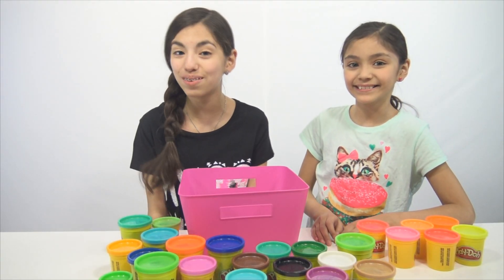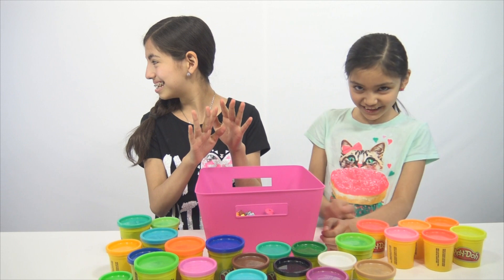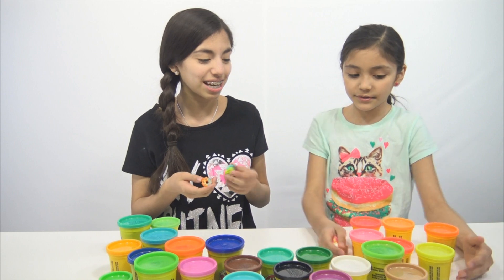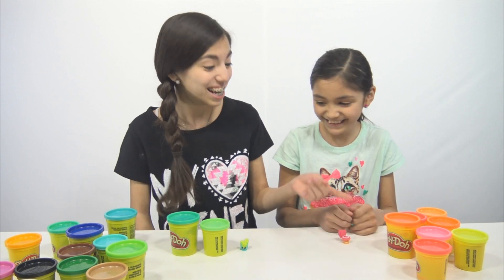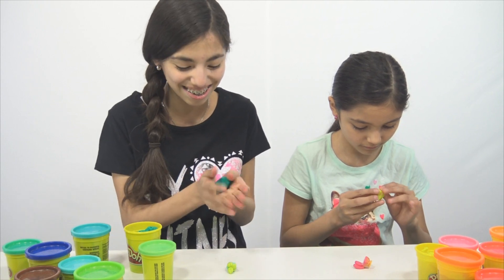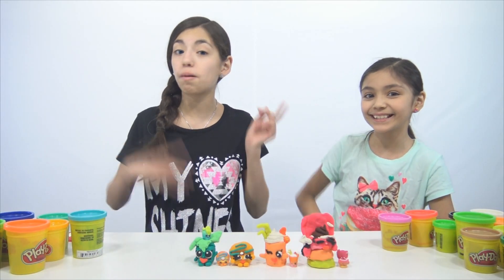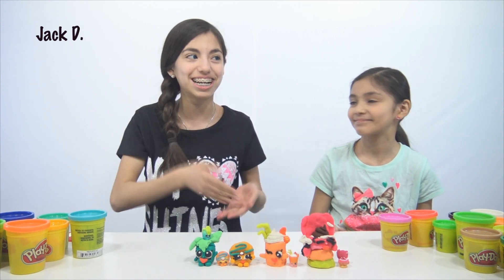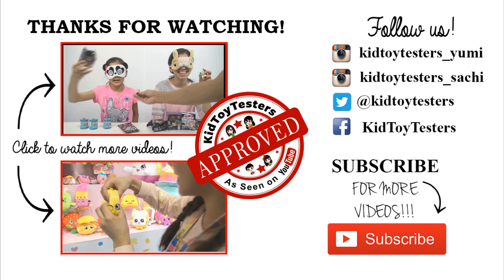Shopkins Season 4 PLAY DOH CHALLENGE | 100 Shopkins | KidToyTesters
Yumi and Sachi take the SHOPKINS PLAY DOH CHALLENGE.  They have to pick 2 shopkins out of the huge Shopkins Season 4 bucket and try make it out of Play Doh.  Who do you think will win?

❤❤❤Blind Bags Featured in this video❤❤❤
Zomlings In The town Series 1
Splashlings Series 1
Crystal Surprise Babies Surprise Pack
The Lion Guard Series 1
Miles From Tomorrowland
Kitty Club
Shopkins Season 4
The Ugglys Pet Shop

❤❤❤ Mail ❤❤❤
Want to send us mail?
KidToyTesters
17330 W Center Road, Suite 110, Box 153,
Omaha NE 68130
USA

KidToyTesters is a channel featuring 5 kids (Yumi, Sachi, Kimi, Kenzo, and Raiden) that love playing with and reviewing toys.  We do Back To School giveaways and School Supplies hauls as well as lots of other seasonal giveaways.  Some of our favorites have been making Fin Fun Mermaid Tail videos where  we transform into real mermaids and swim in pools, search for treasure, and have lots of outdoor family friendly fun.  Orbeez videos like our 1,000,000 orbeez Jacuzzi Bath, 500,000 orbeez Pool Slide, Orbeez crush and Orbeez Surprise videos are always fan favorites.